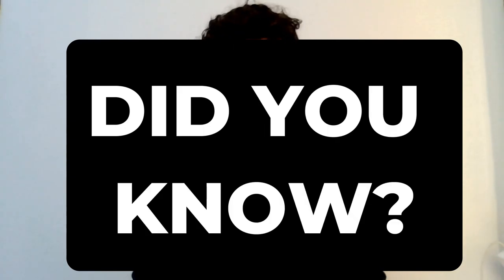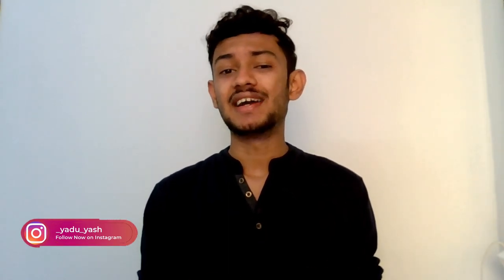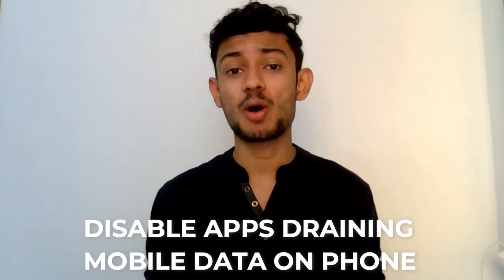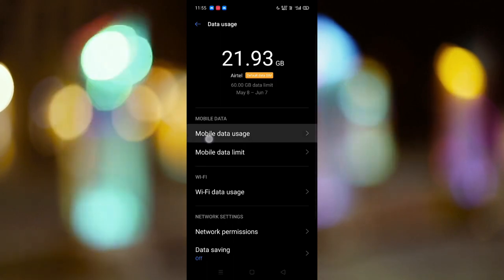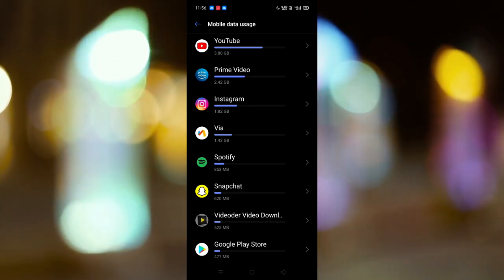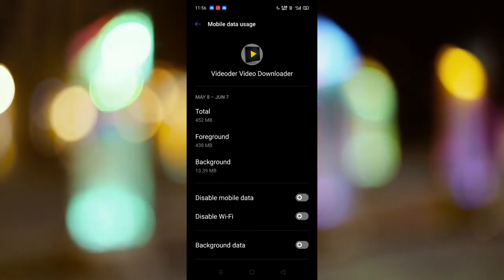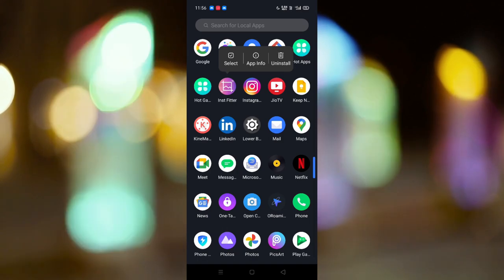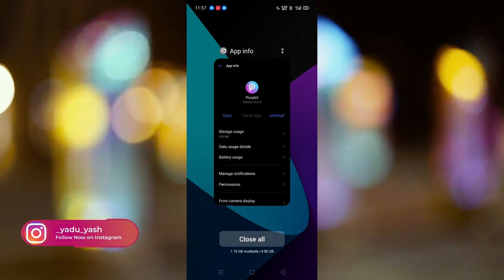Stop Your Phone using More Mobile Data | Simple Setting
Stop Your Phone using More Mobile Data | Prevent Phone using more internet | Excess mobile data usage on Android
Heyy!! Thank you soo much for watching the video. I express my deep gratitude from the bottom of my heart for watching my video. I really Hope you got value out of this video and I look forward you visiting my channel and explore more of my content.

I strongly recommend you to check out all of my popular videos. They have been of great help to people and they have enjoyed it!

Until next time, stay awesome & Keep smiling :) No BP be happy😊!
Yours creator,
Yadu😀👨‍💻
⚡AMAZON OFFERS

⚡Some of the Important Gadgets I use for my Content and Work:-
My Beast Laptop
My Microphone
My Phone(Main Camera)
My cute Tripod stand
My Headphones
My Keyboard

Who Is Yadu?

Hi I am Yadu👨‍💻, A very curious young tech & business enthusiastic, and learner forever. I am a part time Digital content creator, creating videos with love and those videos which I love to create. I create engaging tech content on YouTube also a parallelly I share my journey and tips on how I deal with this dynamic business and technology era.

If you wish to connect or collaborate with me you are most welcome.